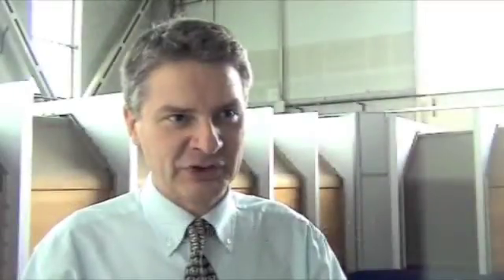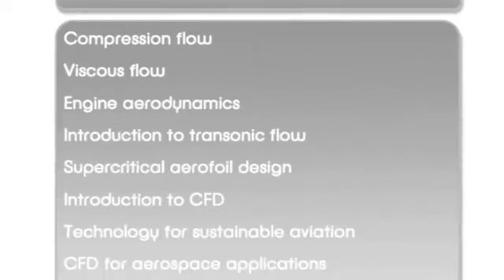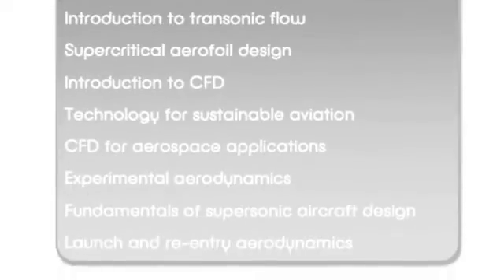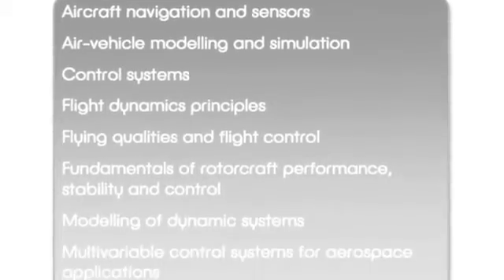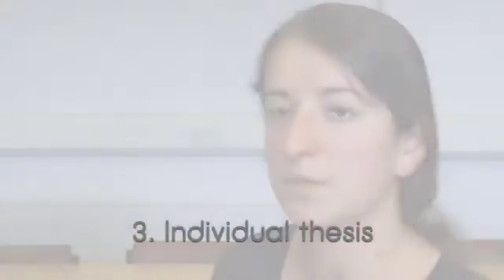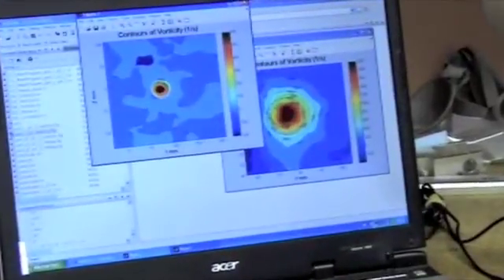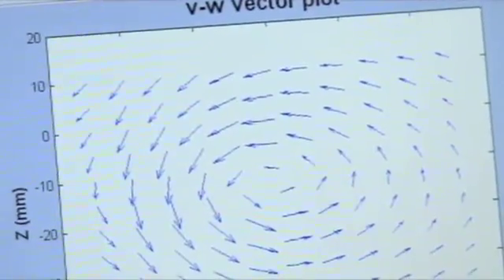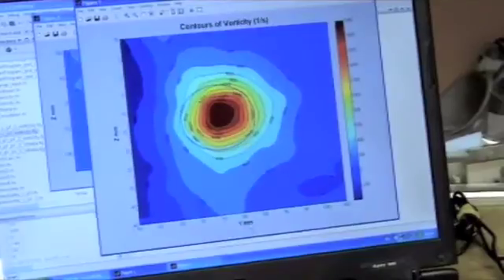Course video - Aerospace Dynamics MSc (with options) at Cranfield University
The course director and students describe the Aerospace Dynamics MSc (with options in Aerodynamics and Flight Dynamics) at Cranfield University